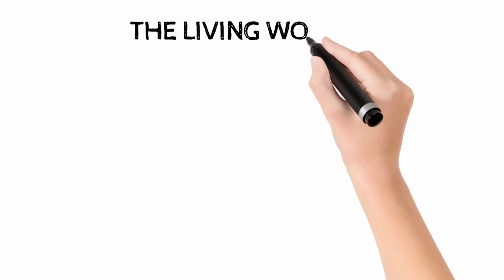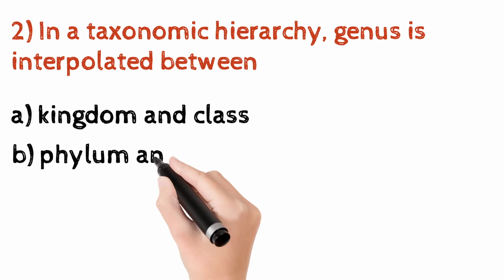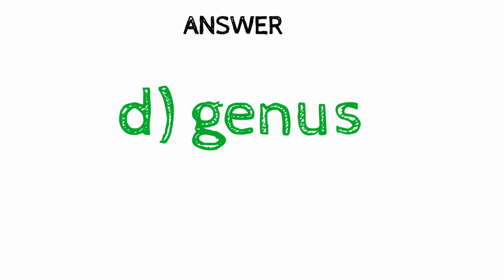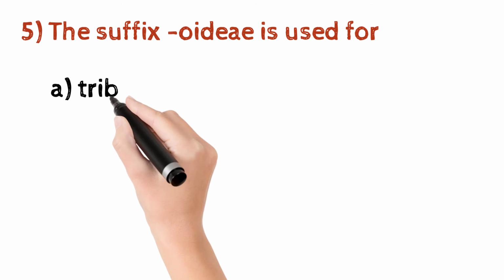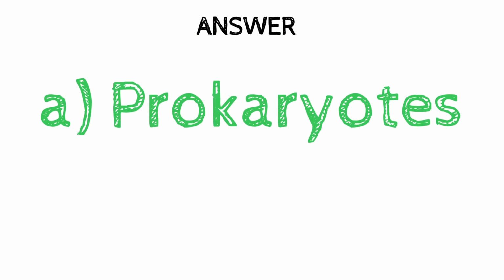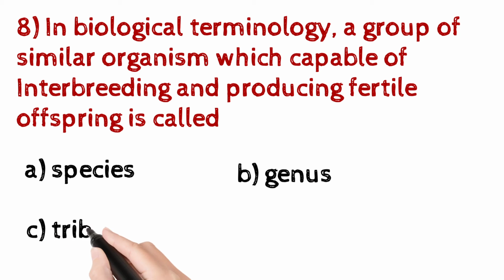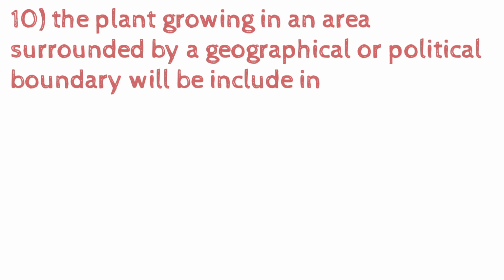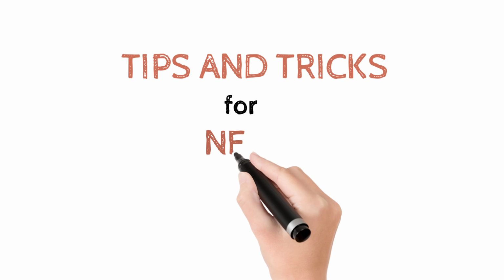test your NEET preparation | biology MCQs | NEET 2021 || part-2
test your NEET preparation | biology MCQs | NEET 2021 ||

NEET 2021 STUDY PLAN | NEET 2021 STRATEGY | Tips and tricks for NEET ||

how to start from zero for NEET

how to start from zero

NEET 2021 strategy | Study Plan to
Score 685+ in 6 months

NEET 2021 | NEET 2021 Strategy | NEET 2021
6 month strategy | NEET 2021 score 685+

NEET 2021 strategy to score 685+ | NEET 2021 Strategy

4 Months Strategy for NEET 2021 |
Study Plan

NEET 2021 | DROPPERS
TIMETABLE | Daily Study Plan

HOW TO PREPARE IN 6 MONTHS
FOR NEET 2021?

In this video I'll ask you 10 MCQs of biology and at the end I'll give you the result. so watch the video till the end and analyse your preparation. so test your neet preparation by solving these biology MCQs and crack NEET 2021.